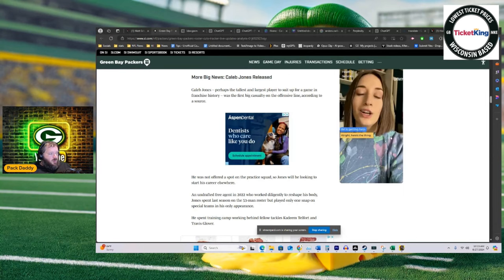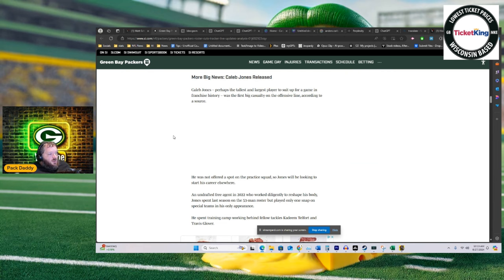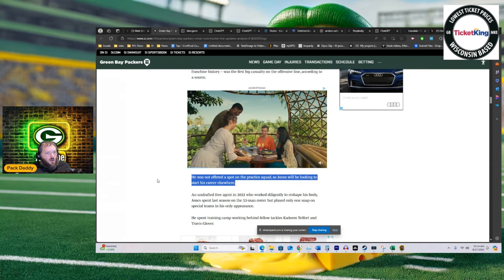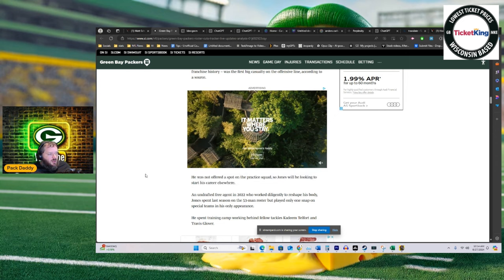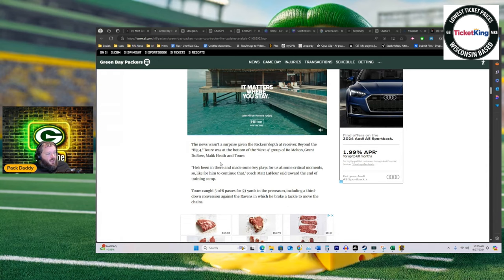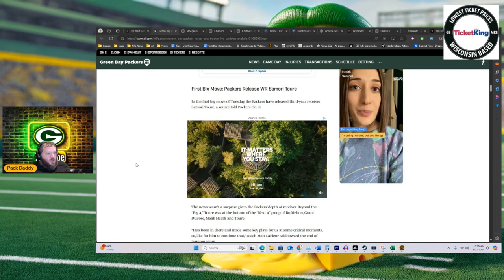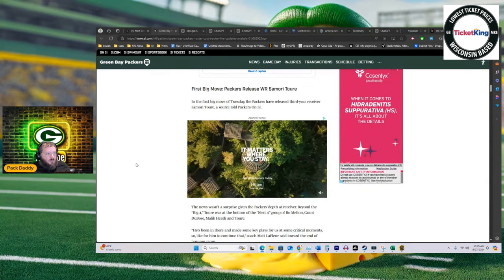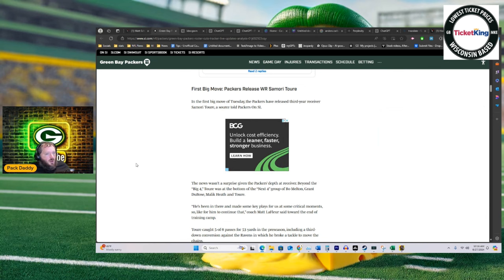Packers' Roster Cuts: Caleb Jones and Samori Toure Out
As the Green Bay Packers finalize their 53-man roster, Caleb Jones and Samori Toure were among the players released. While not shocking, these decisions mark the end of the road for these players with the Packers, at least for now. In this video, we’ll discuss the reasons behind these roster moves, what it means for the team moving forward, and how the Packers are shaping up for the season ahead. Join us for a breakdown of the final roster decisions and what’s next for the Packers!